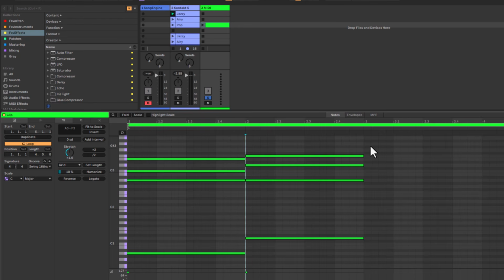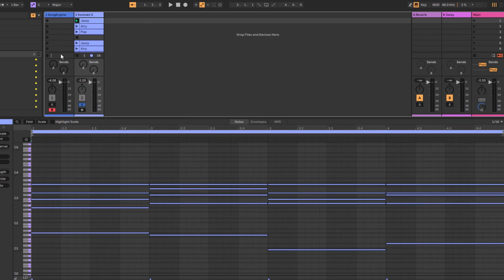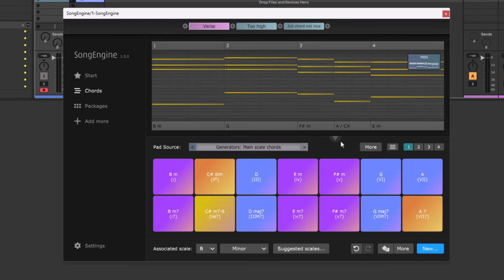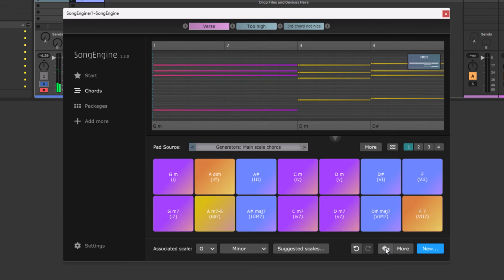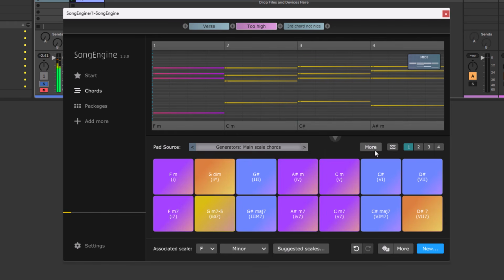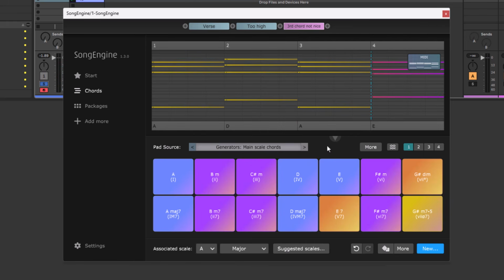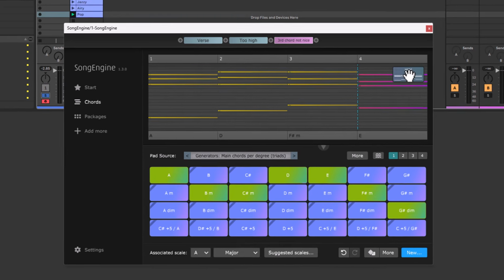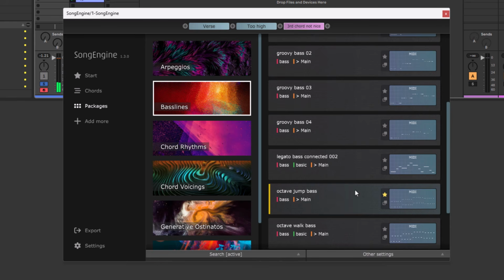Stuck using the same chords? This is how you fix it (free VST plug-in technique).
In this video, I’ll show you a simple way to break out of the same old chord progression habits and discover fresh harmonic ideas.

Instead of staring at a piano roll and wondering what chord comes next, I’ll use SongEngine to generate new progressions and then show you how I turn those raw ideas into something that feels personal and musical. Along the way, you'll see how I quickly evaluate generated progressions, reshape them with simple techniques, replace individual chords, and explore unexpected harmonic directions that I probably wouldn't have found on my own.